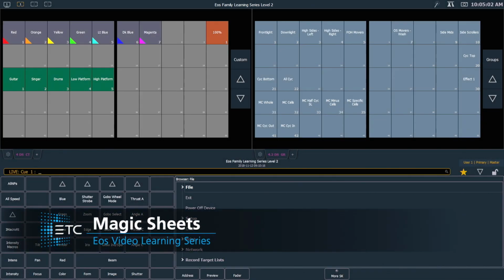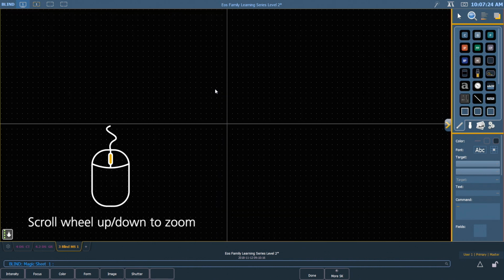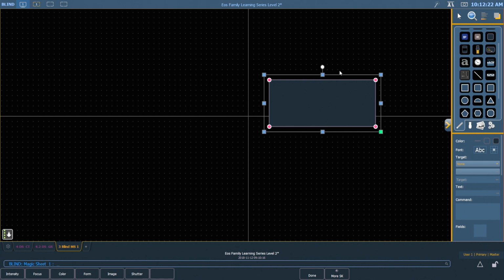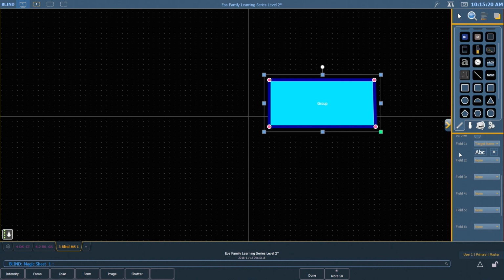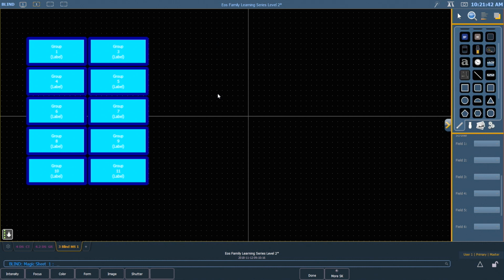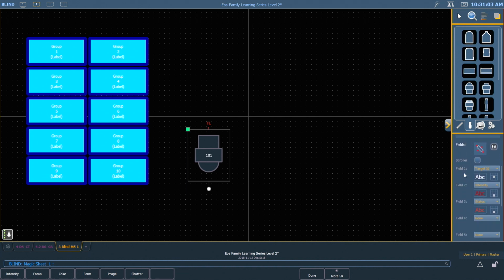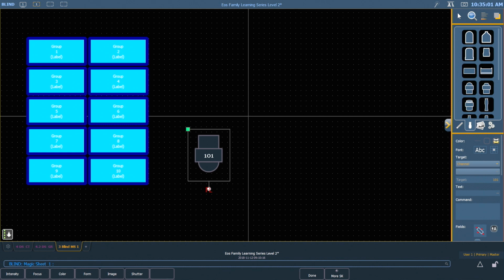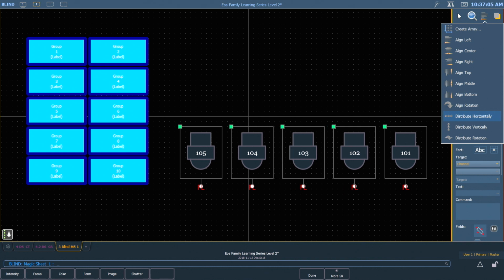Introduction to Magic Sheets Part 1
Magic Sheets are a tool that allows you to create a custom layout to display and to interact with your console functions in different ways. Let's take a look at how to build one.

For emergency/technical assistance contact ETC Technical Services @:
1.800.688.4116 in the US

Eos v2.8